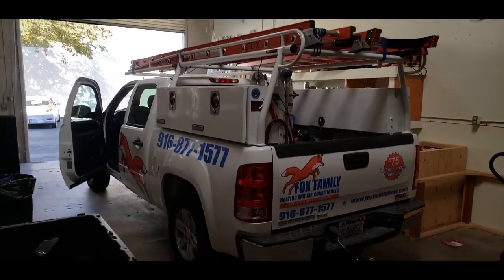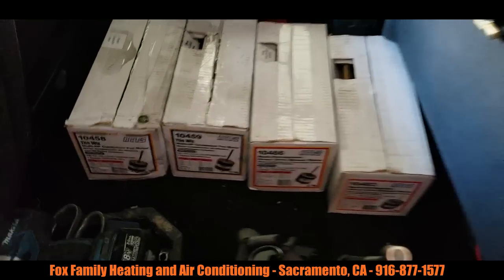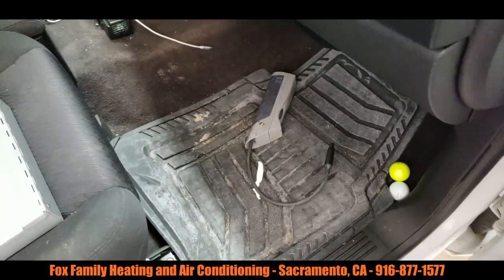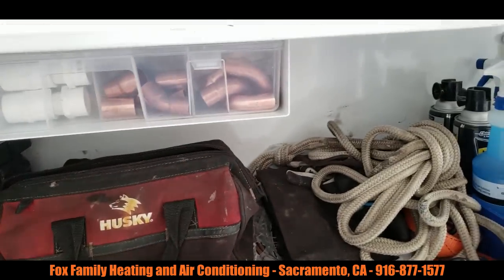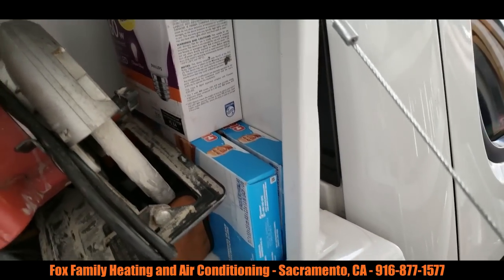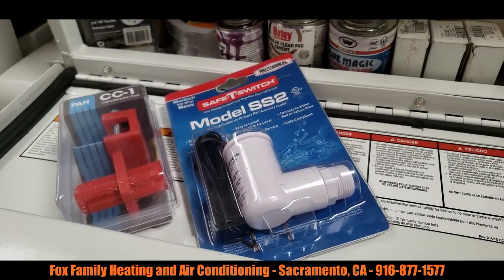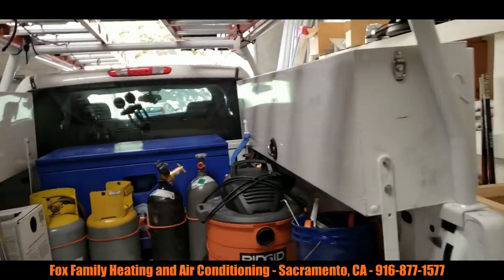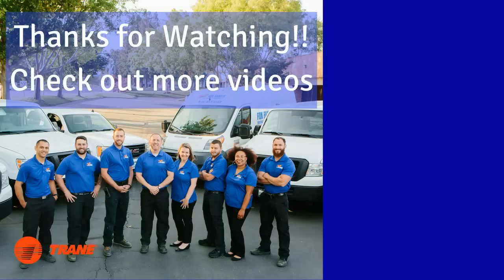HVAC Service Truck Tour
A quick look at my GMC Sierra 1500 setup.  Everyone's HVAC service truck is different, so here's mine!